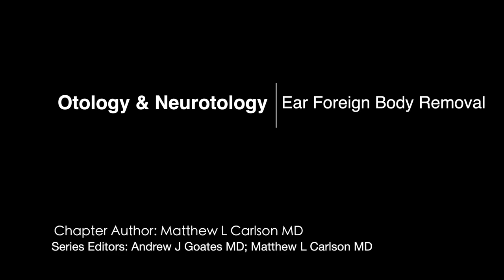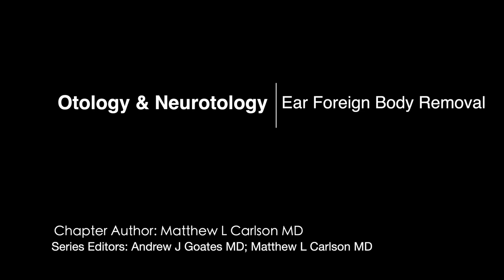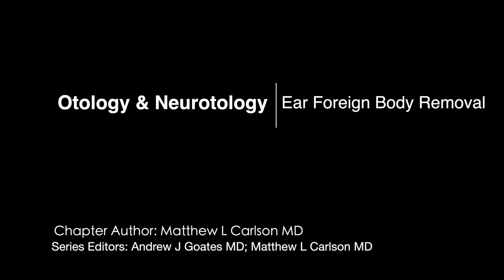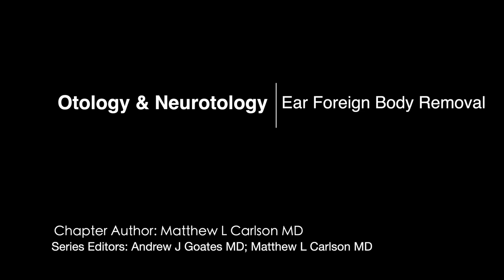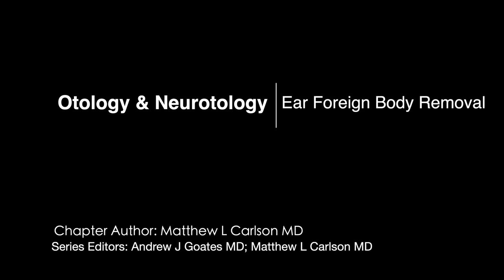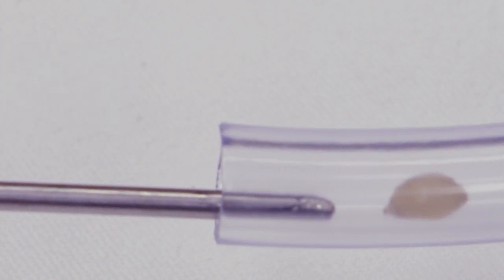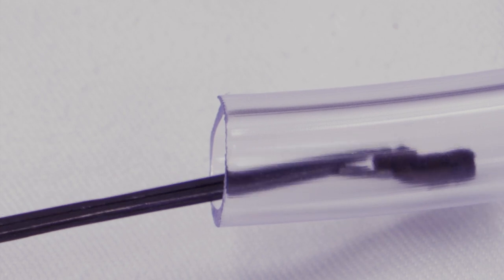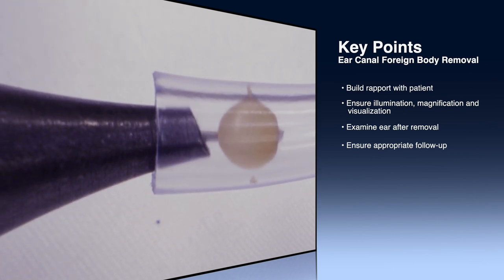Ear Foreign Body Removal Techniques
This video demonstrates the general approach and techniques for removal of ear foreign bodies performed and narrated by Dr. Matthew L Carlson.